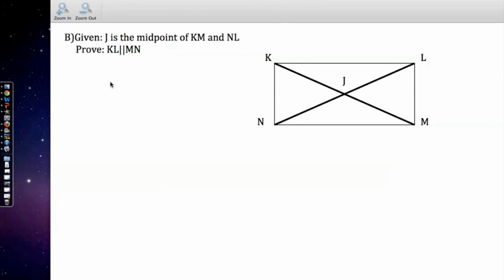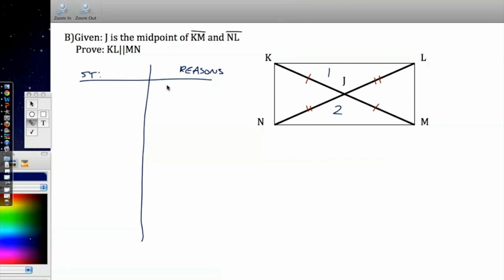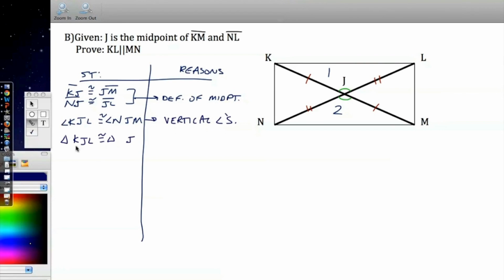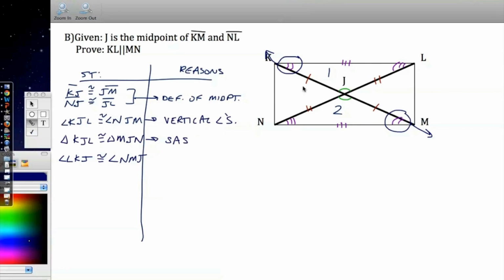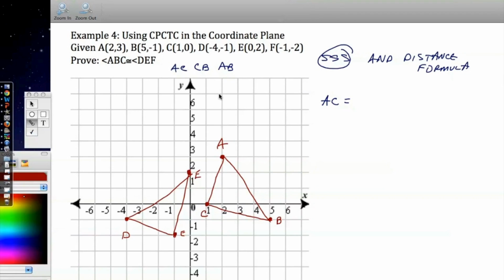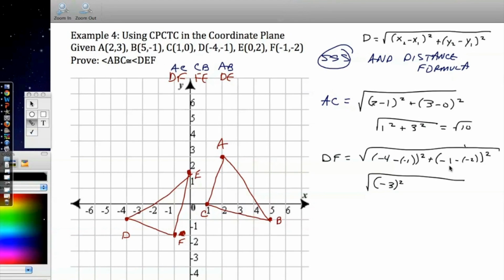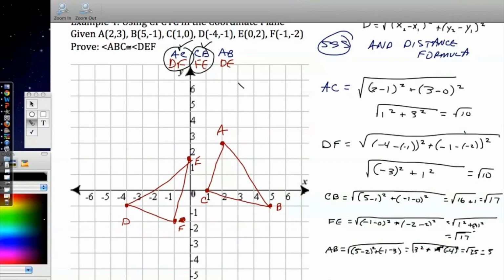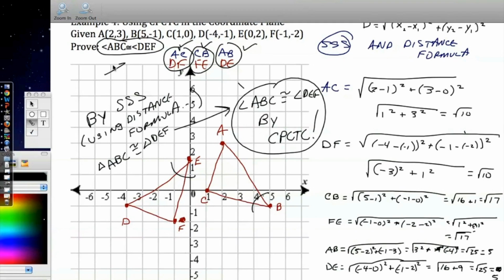4 6 CPCTC 2